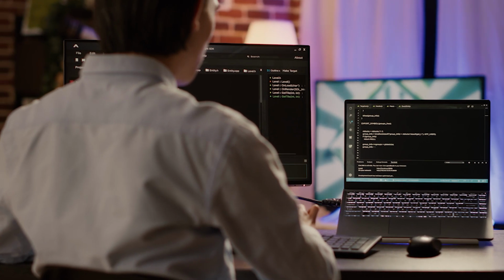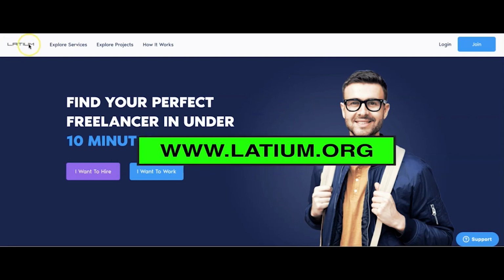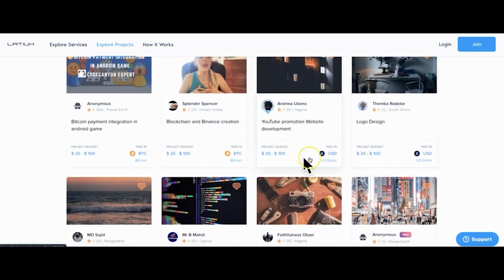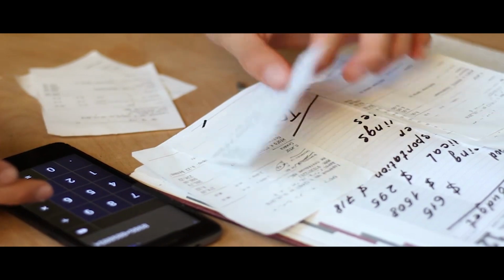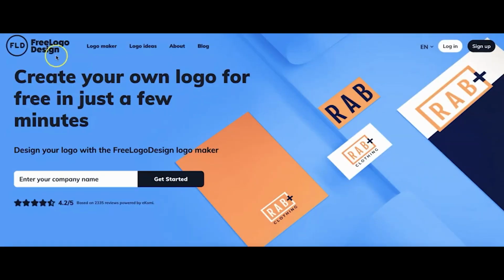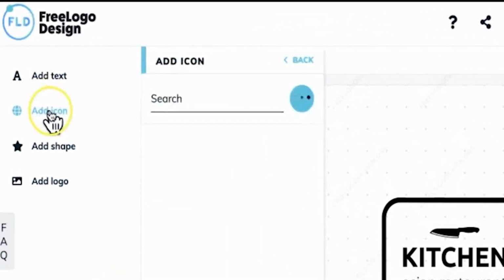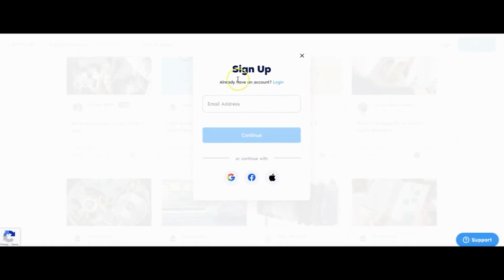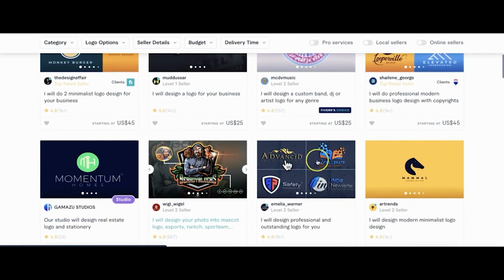Earn $70+ (Using FREE Logos) | Make Money Online 2023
Do you want to become financially free and start earning passive income?
Does 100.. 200.. or even 500 dollars in a day sound good for you?
As in today's video I will be sharing a strategy on how you will be able to make hundreds of dollars in one single day.
Making money with this new method, will only take a few minutes of your time. After doing that, you can continue with your everyday fun activities.
Don't worry, you don't need to have any previous experiences or special skills to start earning money, as it's totally beginner-friendly.
And what I love the most about this is that you can do this anywhere and anytime you like.
And all you need to have is a computer.. laptop.. or smartphone, with an internet connection.
You don't need to make any investments..buy anything, or spend any of your hard-made money, as it's 100% free for everyone.
The best part is that it also doesn't matter which country you're from, as it's available to anyone from anywhere around the globe.
In this video, I will be showing you several websites, where you need to create yourself a free account.
And I will also show you this very cool tool, which you can use to start creating the logos that you can sell and make money off.
I highly recommend for you to watch the entire video and don't skip any parts, as every step and detail is very important in order for you to start earning passive income.
You can now just continue watching the video.

TIME STAMP

00:00 - INTRODUCTION

01:46 - LATIUM.ORG
You can now go over to the first website, that is.. Latium.org .
Basically, Latium is a marketplace for freelancers and employers.

02:04 - EXPLORE PROJECTS (PROJECTS FOR BID)
You can now click to this section here, where it says.. explore projects, and after
doing that you'll see so many different categories in here.

02:52 - GRAPHICS & DESIGN
That's why the next thing you need to do, is to click on this category here, where it says.. graphics and designs.

03:38 - CREATING LOGOS
For the purpose of this video, we will be focusing on creating logos.

04:33 - FREELOGODESIGN.ORG
On this website, you can start creating logos just within a few seconds.

05:07 - HOW TO CUSTOMIZE THE LOGO
After doing that, you'll be taken to this page, where you can customize it and make it look even better.

06:14 - HOW TO CREATE A FREE ACCOUNT
To start earning money on this platform, you need to create yourself a free account.

06:45 - FIVERR.COM
Fiverr is similar to Latium, as it's also a marketplace, where you can sell or buy services.